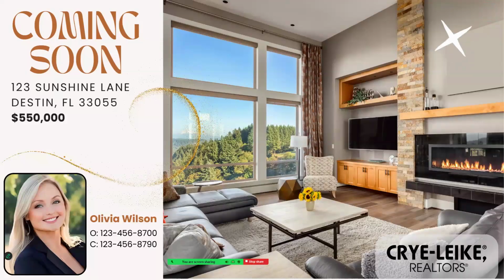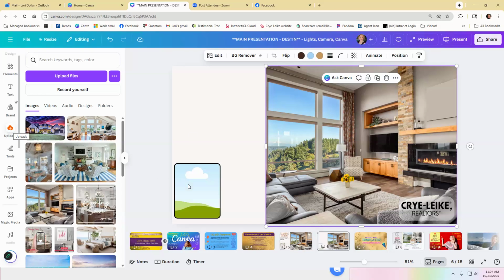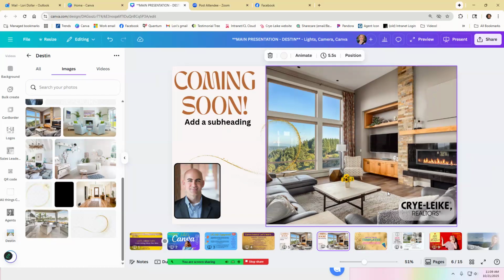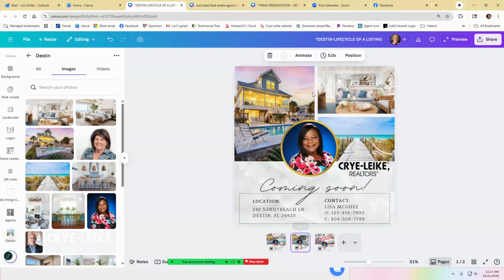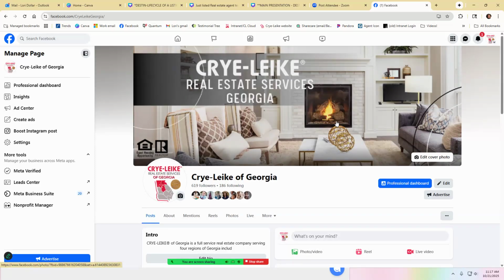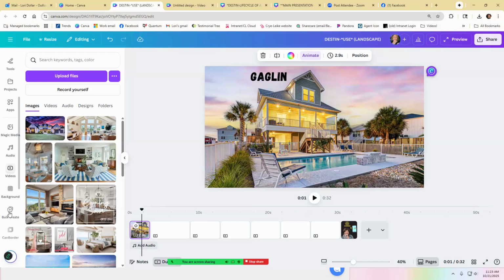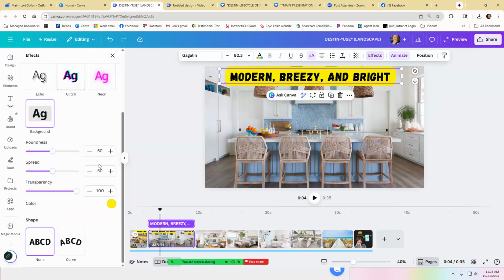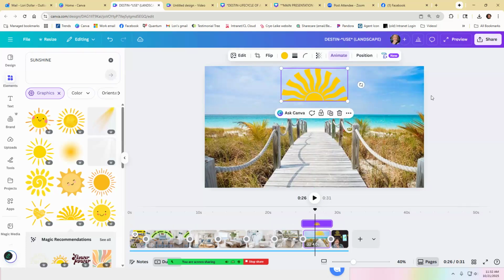Lights, Camera, Canva - Creating Listing Videos that Shine - Lori Dollar Destin 2025